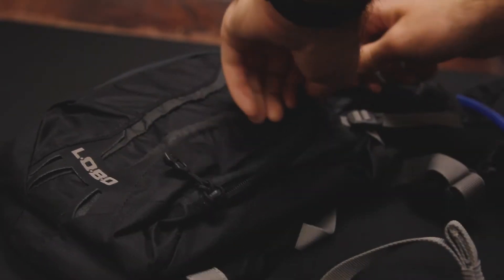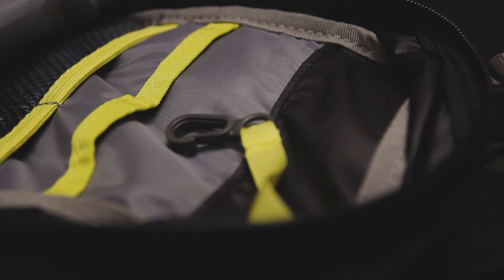CamelBak Lobo Hydration Pack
Mountain bikers and hikers alike will love the features of the CamelBak Lobo. This sleek hydration pack is perfect for 3+ hours of hiking or biking. With the external fill 100 oz Antidote Reservoir and 200 cubic inches of cargo space, the CamelBak Lobo is an ideal backpack hydration system for 3+ hours on the trail. The new Anitdote reservoir features a quick-snap cap that tightens in a quarter turn and a quick-disconnect tube system. The CamelBak Lobo also features the lightweight XV back panel. Closeout 2016 model.